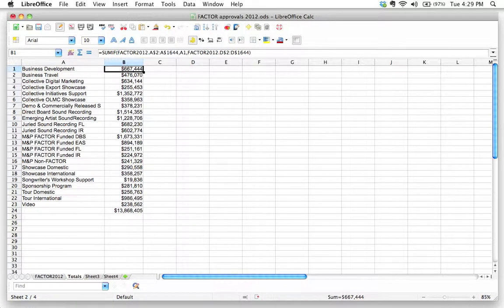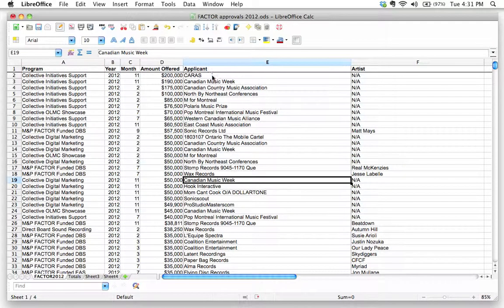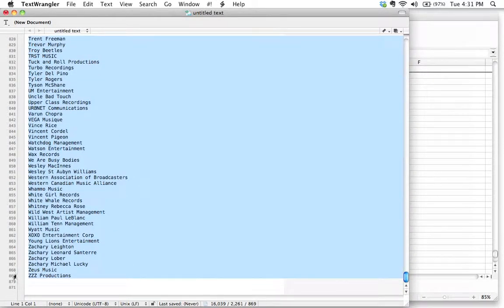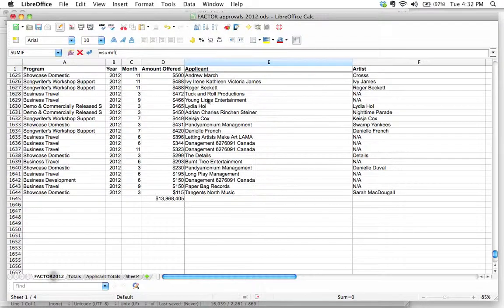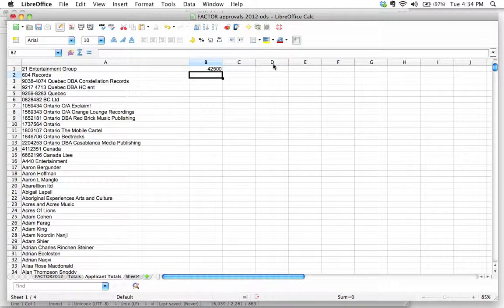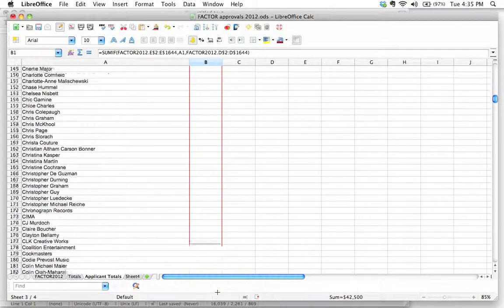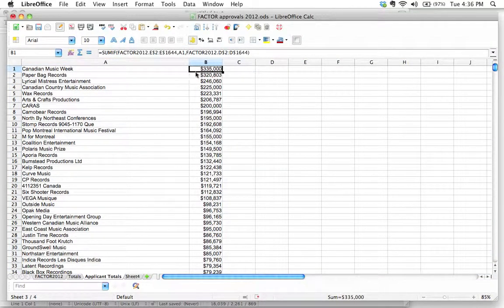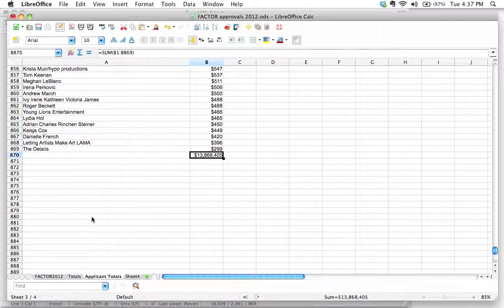How to answer questions about your data using your new spreadsheet skills!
This lesson walks you through how to use functions, absolute addressing, a text editor, and your brain (!) to answer interesting questions about your data.

This is a sample lesson from the online course "Use Spreadsheets Confidently: Navigation, Functions and More". Supercharge your spreadsheet & data management skills! Learn essential Excel functions, data clean-up tricks and more.

I use LibreOffice in this tutorial, but you could use any spreadsheet application such as OpenOffice.org or Microsoft Excel.